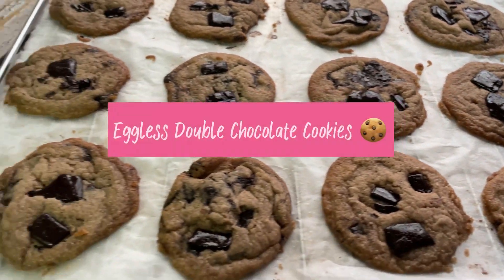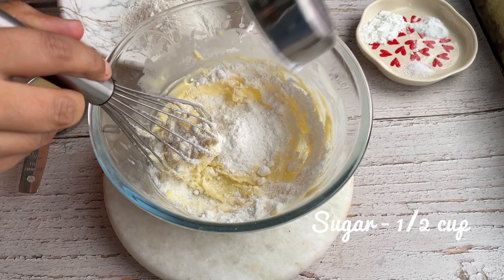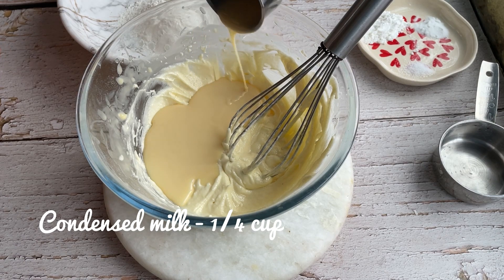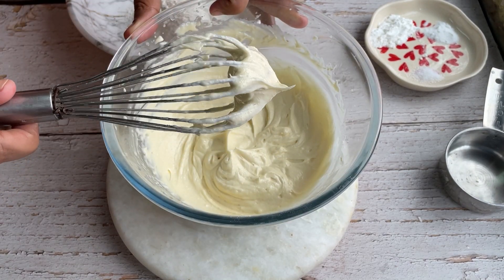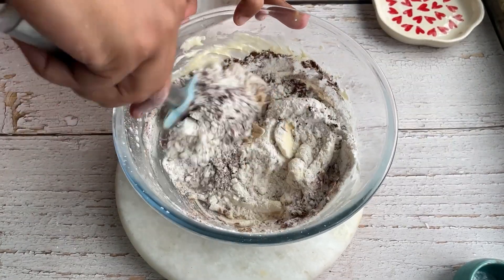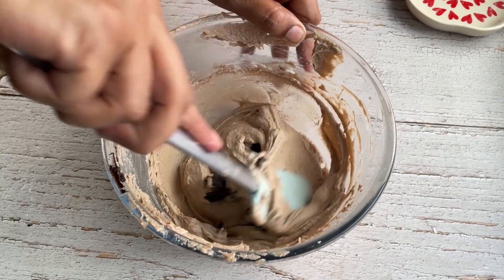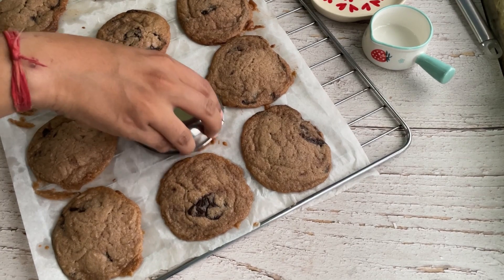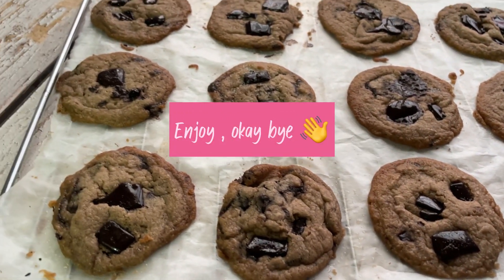World's best double chocolate cookies | Eggless and irresistible recipes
World's best double chocolate cookies  | Eggless recipes |

maida - 1/2 cup @shfa2+ 2 tbsp
chocolate chunks - 1/4 cup

Baking instructions :-
bake it at 180° C for about 15 minutes or until the cookies turn slight golden brown on the edges .

I hope that you enjoyed making World's best double chocolate cookies  | Eggless recipes | .

Please check my other social media platform as well :-

Checkout my Social 📌